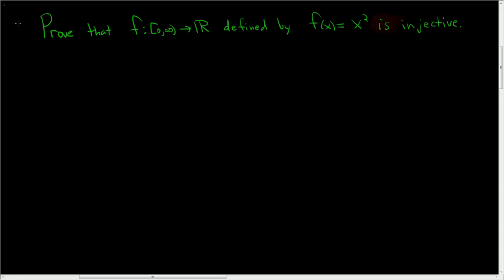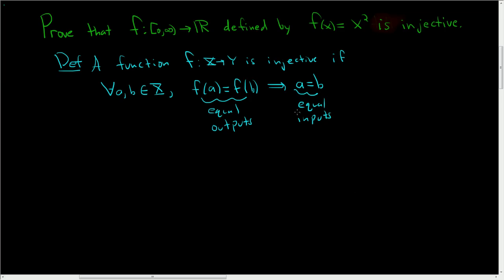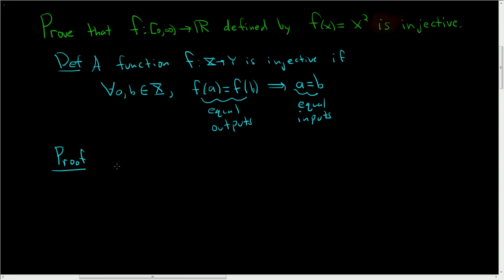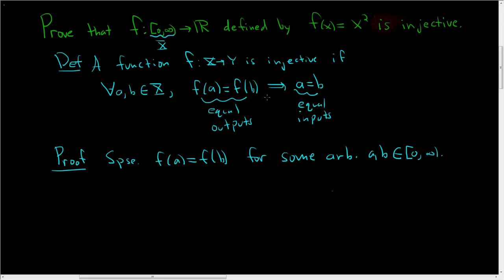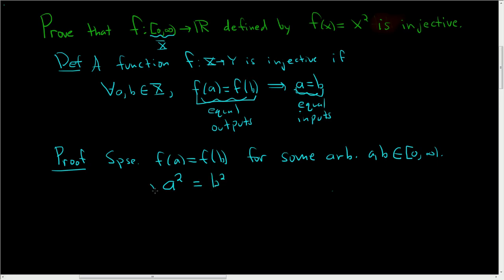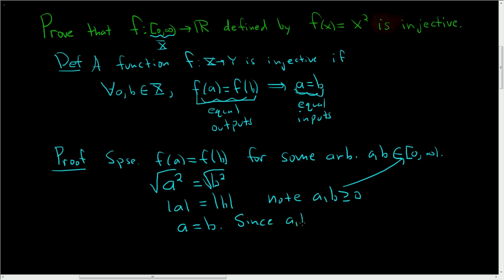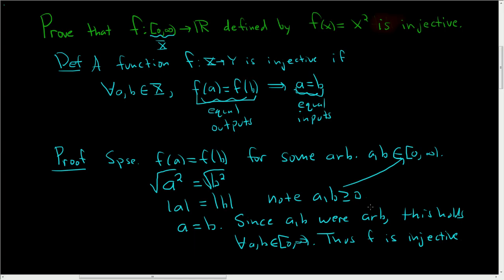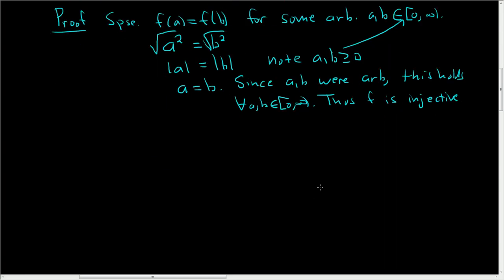How to Prove a Function is Injective(one-to-one) Using the Definition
How to prove a function is injective. Injective functions are also called one-to-one functions. This is a short video focusing on the proof.